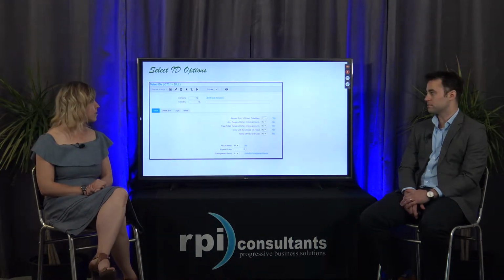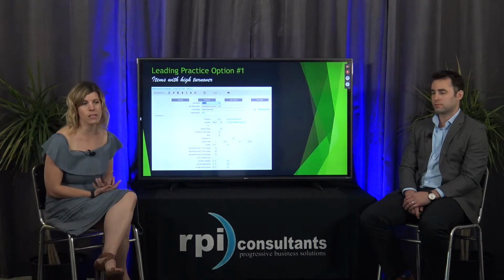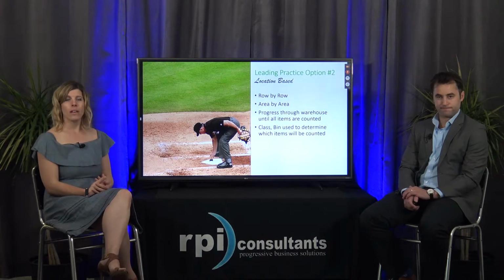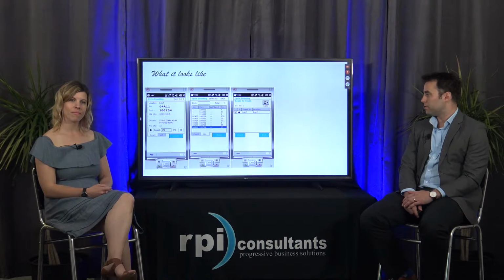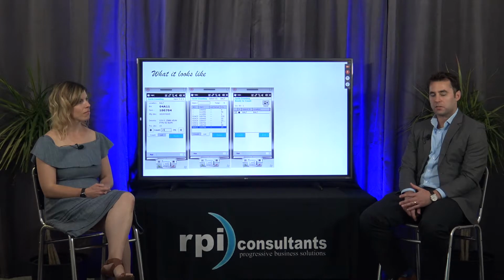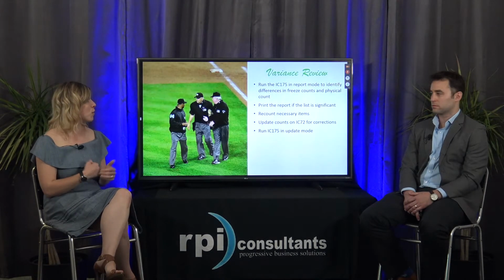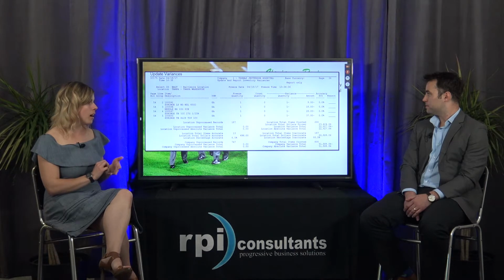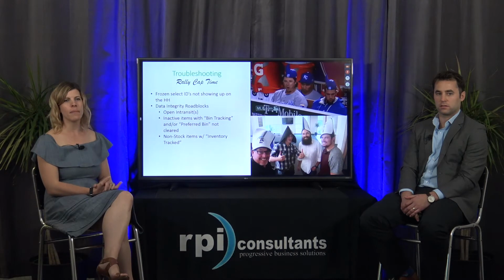MSCM Inventory: Hitting for the Cycle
Single, Double, Triple…Homerun!  Join Dan Farruggio and SCM Practice Manager Stephanie Kowal in running the bases on prerequisites, processing, reporting and analyzing using MSCM Cycle Counting.